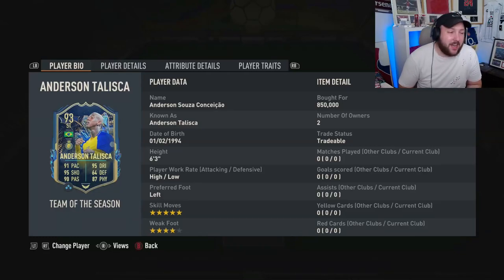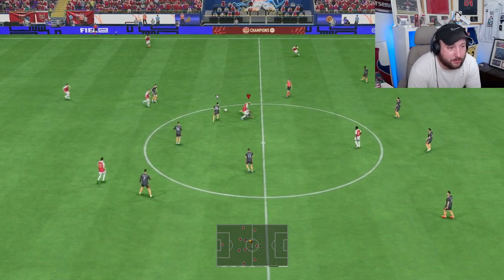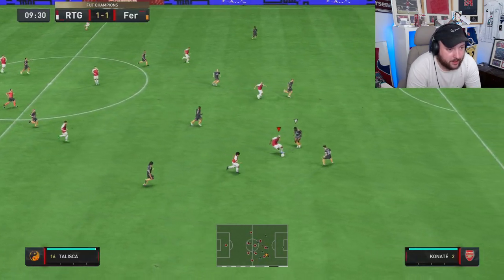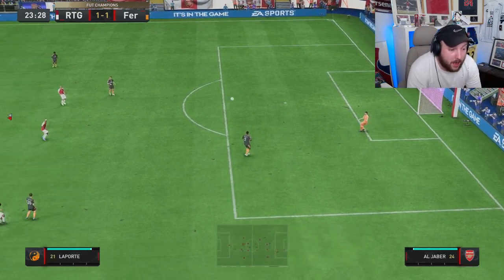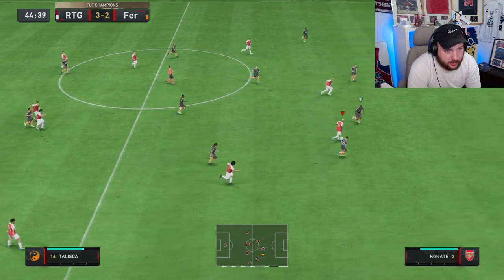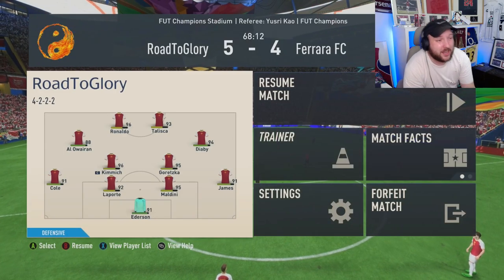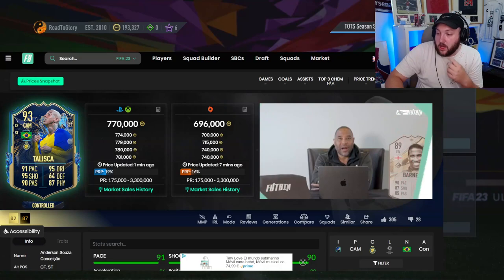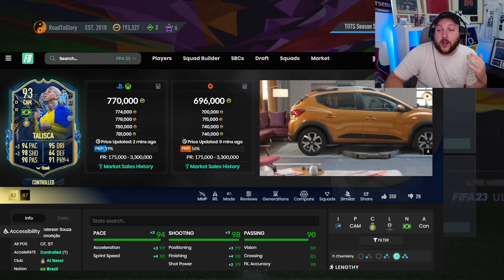93 TEAM OF THE SEASON TALISCA PLAYER REVIEW FIFA 23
93 TEAM OF THE SEASON TALISCA